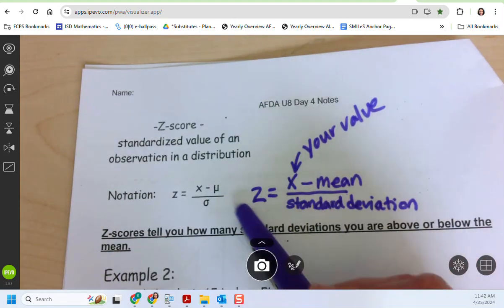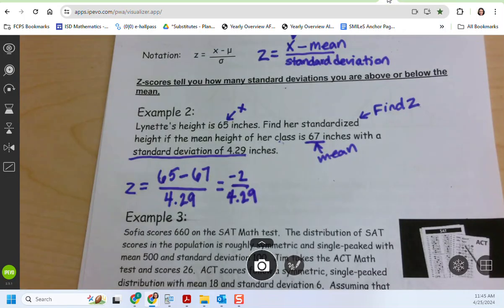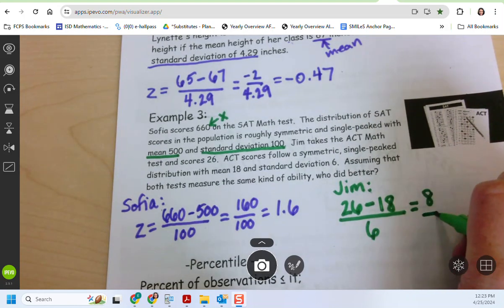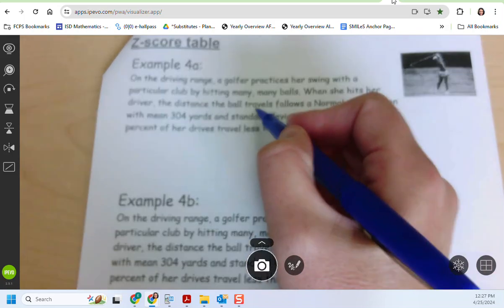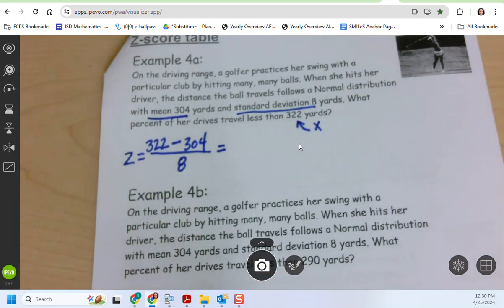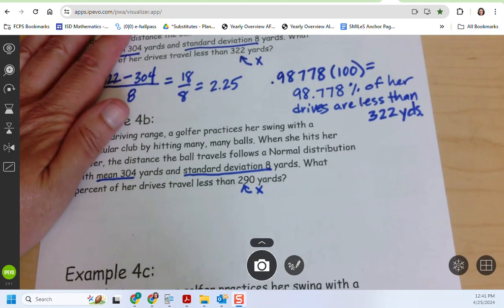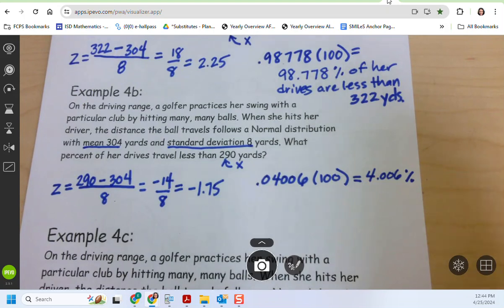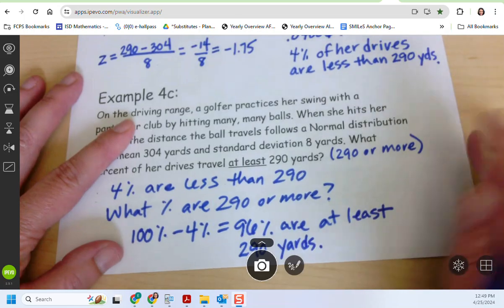AFDA U8 D4 Z Scores